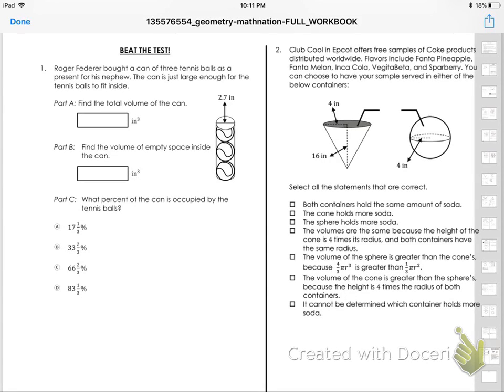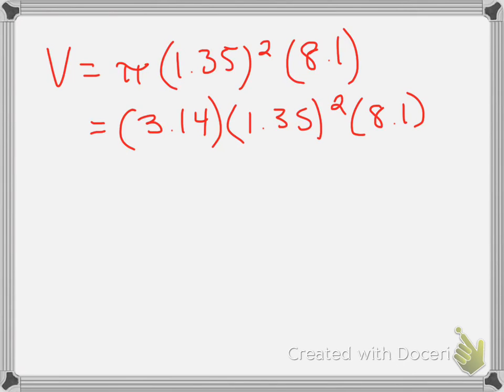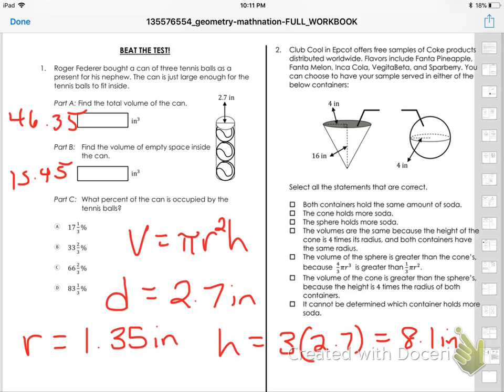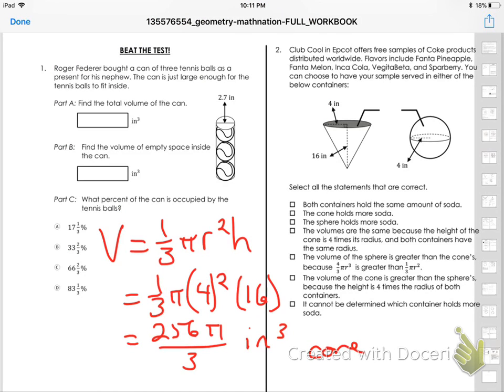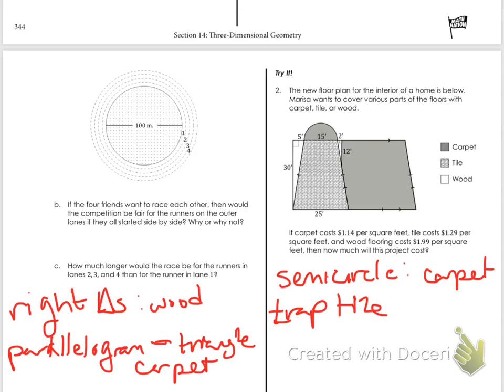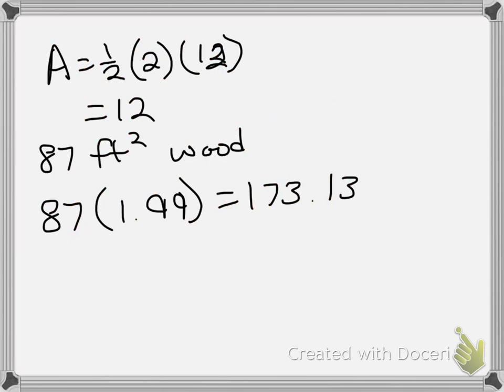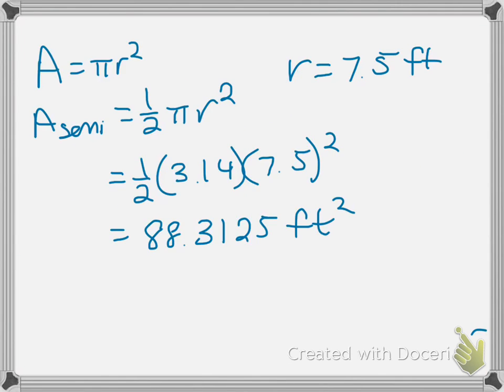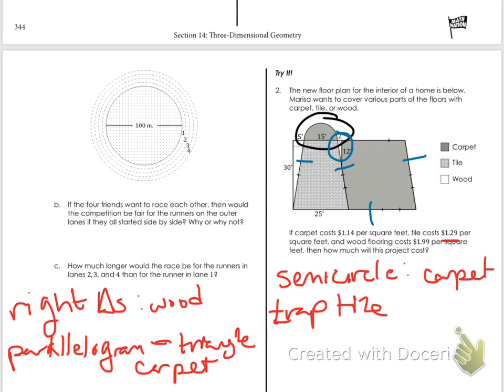answers to section 14 pgs 343 and 345